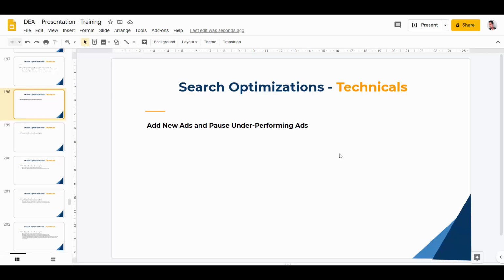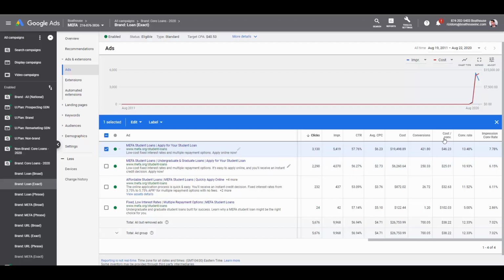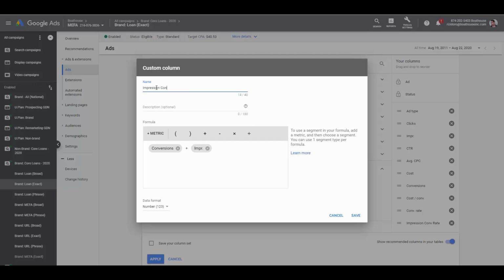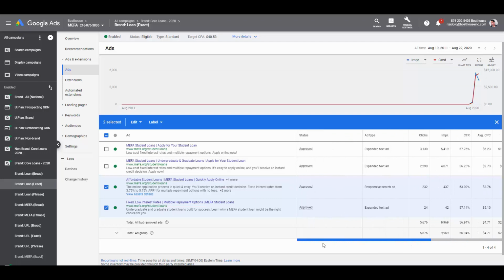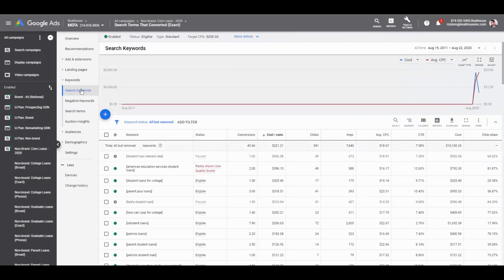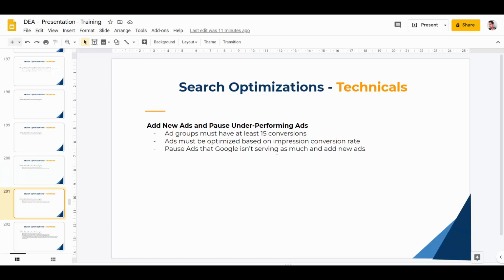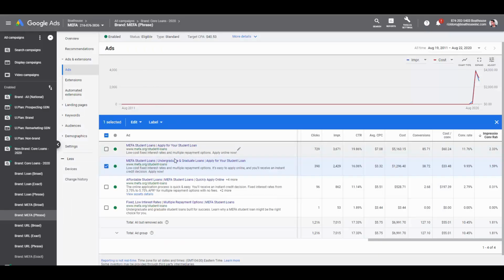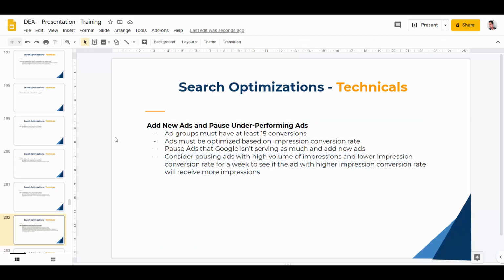How to Pick the Winning Search Ads